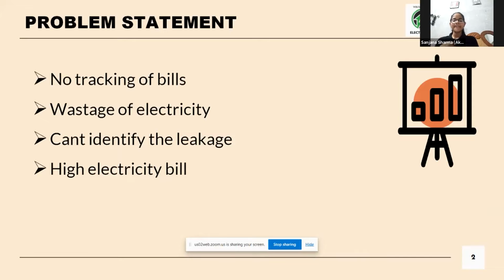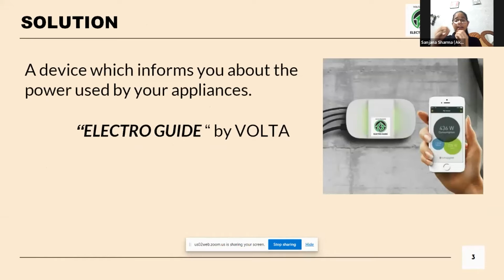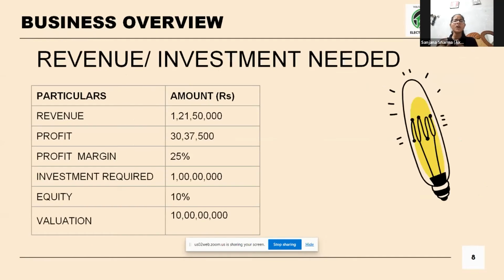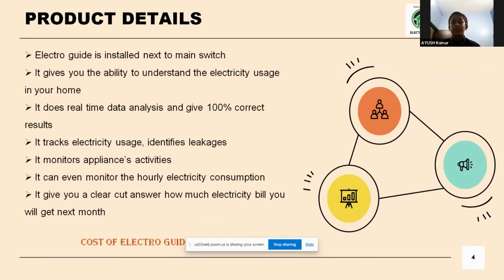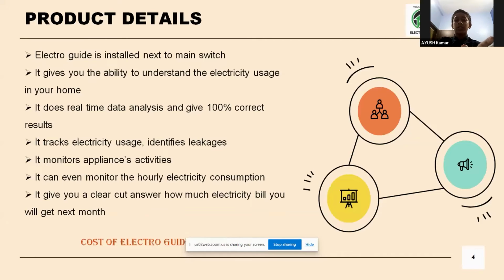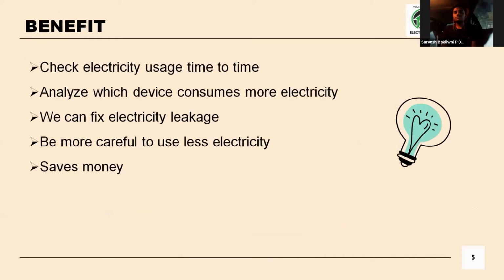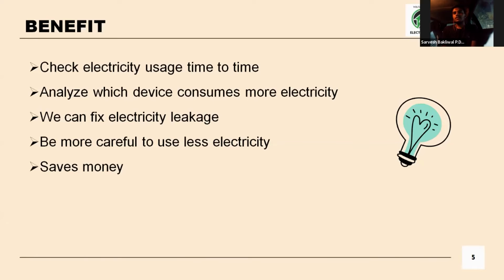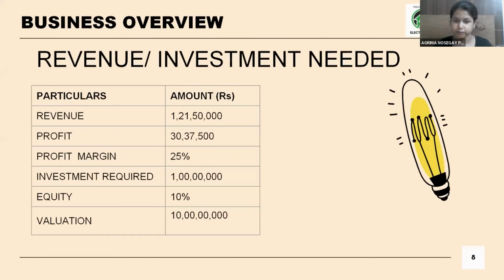Volta | Orphicy MiniMBA For Teens | Shark Tank Finale | Business Plan Competition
Orphicy believes in the overall growth of its students and here's an initiative that is intended to spark the curiosity in the young minds of 3rd to 10th Class, regarding the development of various life skills that a smart student would require in the 21st century.

MiniMBA is a 1 week rigorous program that trains students and shares knowledge from various domains like Public Speaking, Entrepreneurship , Digital Marketing, Indian Politics, Indian Economy and Money Management.

This video is the business plan presented by one of the Teams in the grand finale of the MiniMBA program. This finale, named Orphicy's Shark Tank, is an event inspired by the popular reality show Shark Tank that motivates students to create a business plan from scratch and get an exposure of real life skills at an early age.

If you also want to participate in Mini MBA for teens and perform in Orphicy's Shark Tank, register